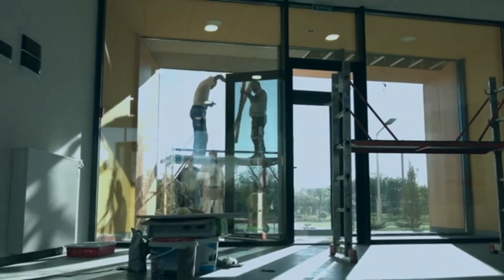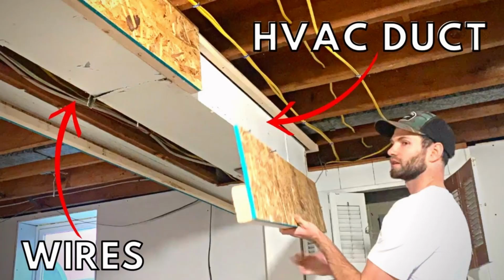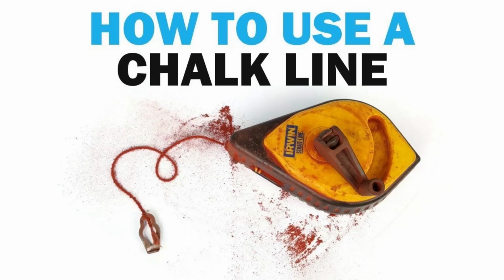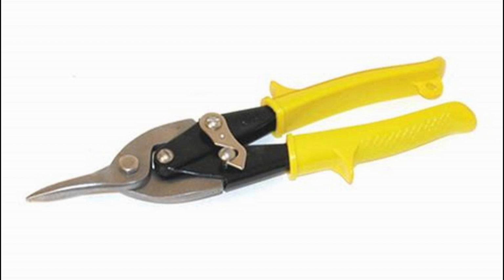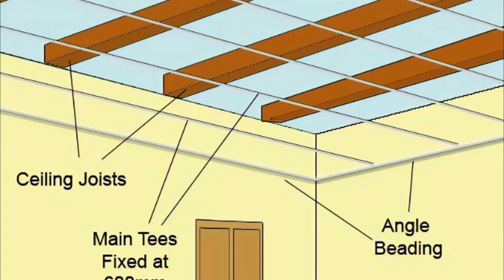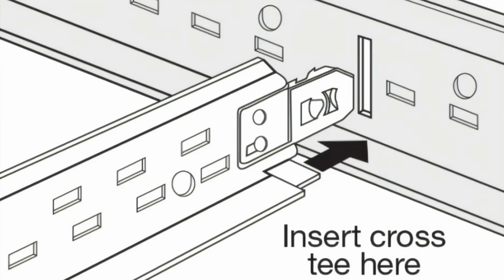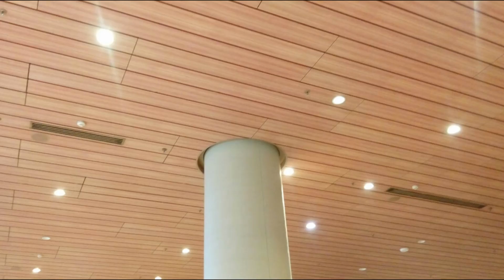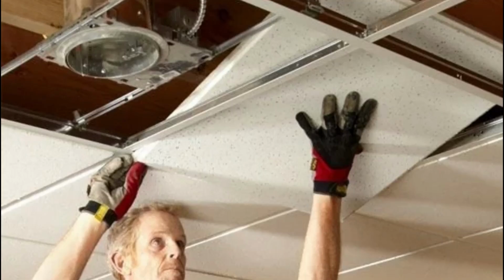How to Install a Drop Ceiling | Step‑by‑Step Guide | Interior Upgrades & Home Design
A drop ceiling, also known as a suspended ceiling, adds both elegance and functionality to any interior space. Built with a grid framework that supports lightweight ceiling tiles, it conceals unsightly wires, pipes, and ductwork while allowing easy access for future maintenance. This smart design solution not only improves aesthetics but also enhances acoustics by reducing noise and provides excellent insulation for better energy efficiency. In this video, we guide you through the basics of creating and installing a drop ceiling — from understanding the materials and layout to exploring the different types available. Whether upgrading a room, finishing a basement, or designing a modern commercial space, a drop ceiling offers comfort, style, and sophistication with flexible, easy installation.
more ideas:
amazon books